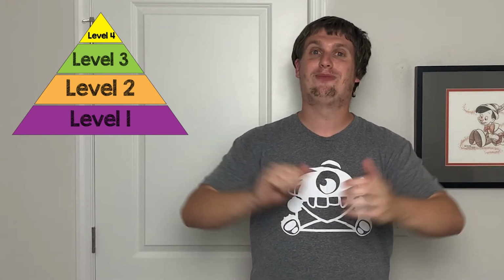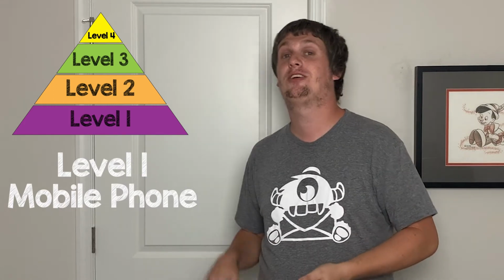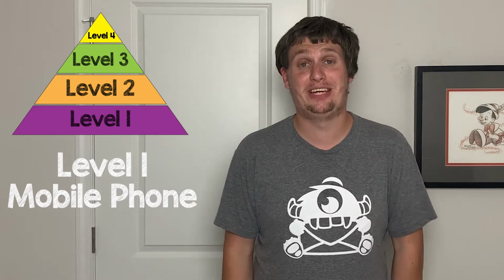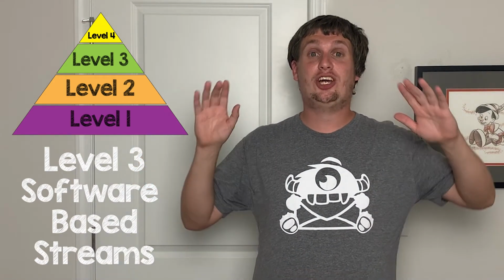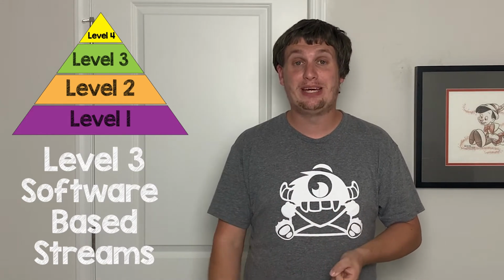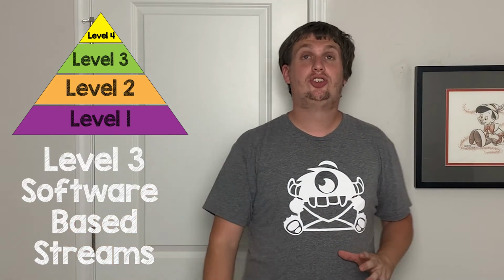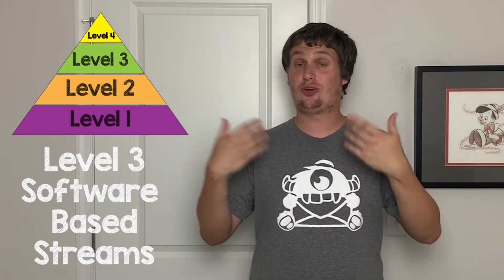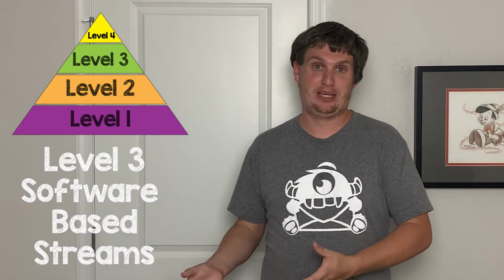The 4 Levels of Live Streaming!